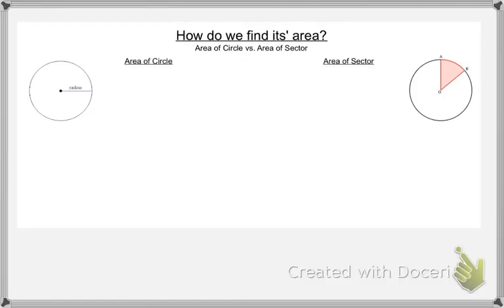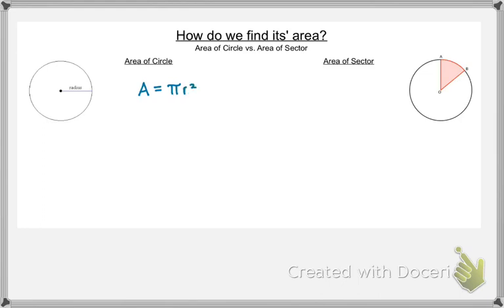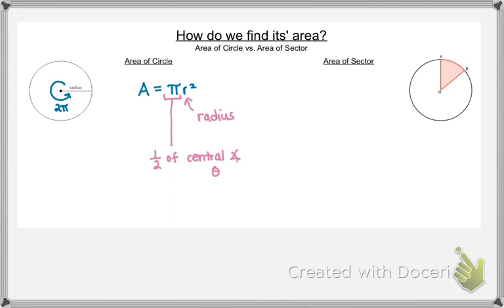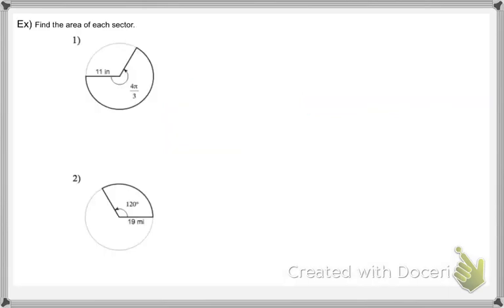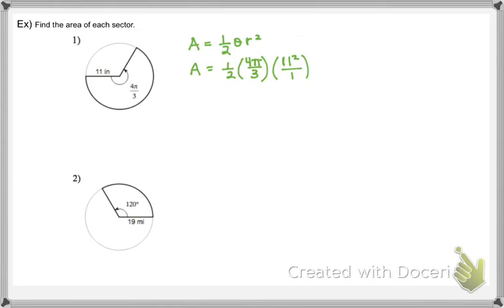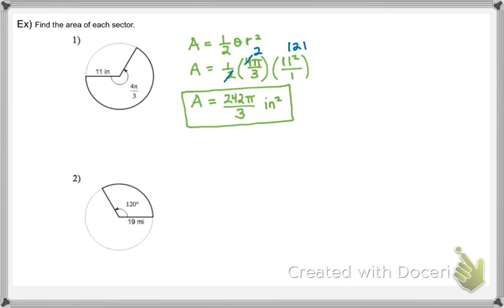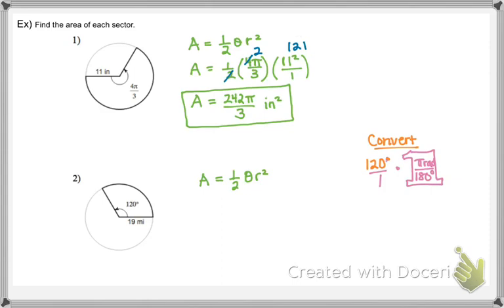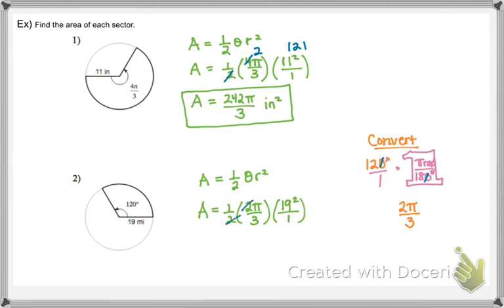Area of a Sector